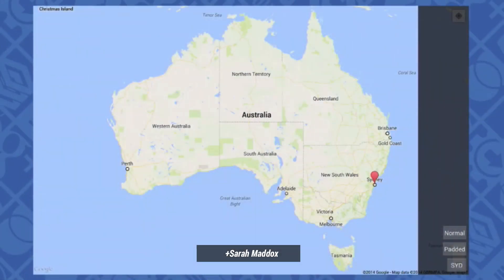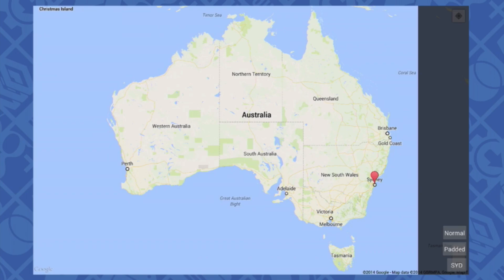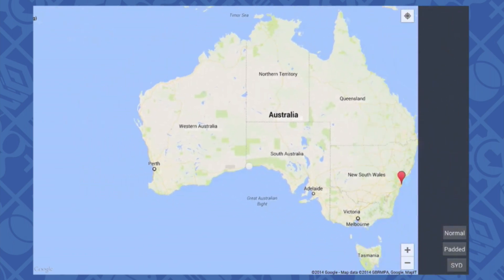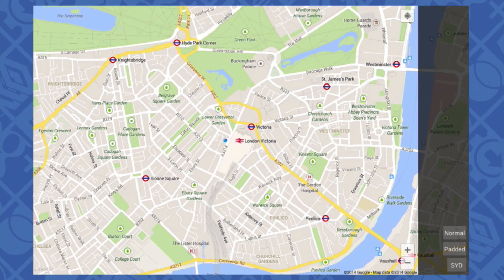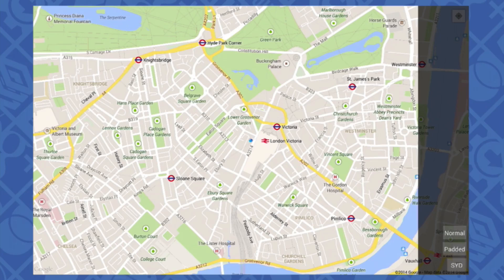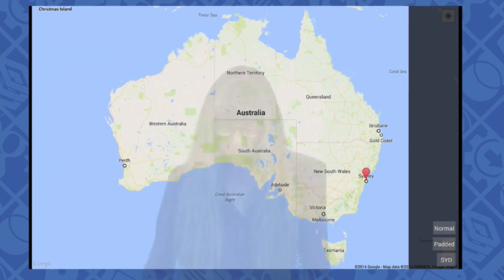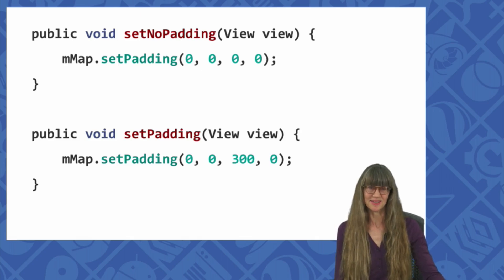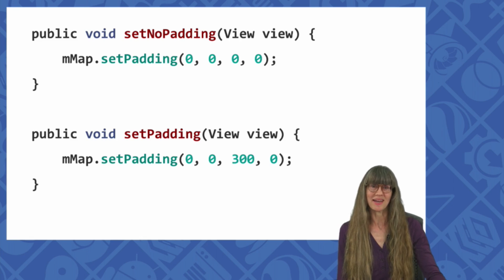Maps Live: Map Padding in the Google Maps Android API v2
With map padding, you can allow a sidebar or other UI features to hide part of a map, without hiding the Google logo and map UI controls. Sarah Maddox of the Google Maps API team shows you how to use map padding with the Google Maps Android API v2